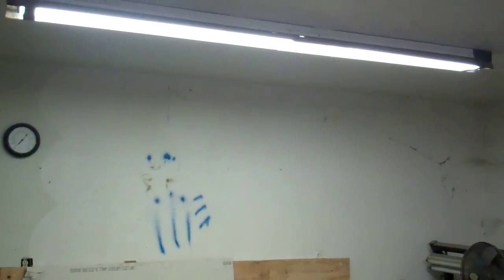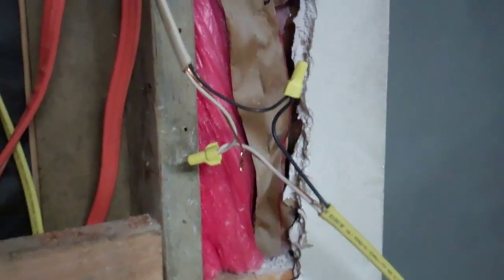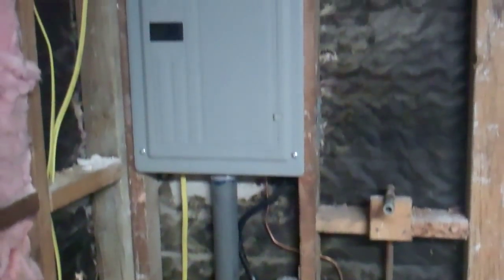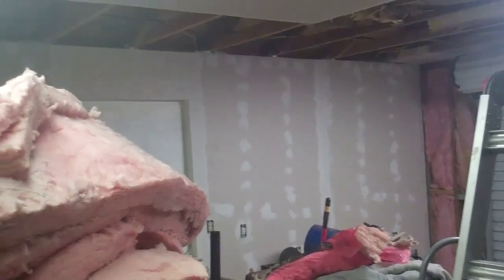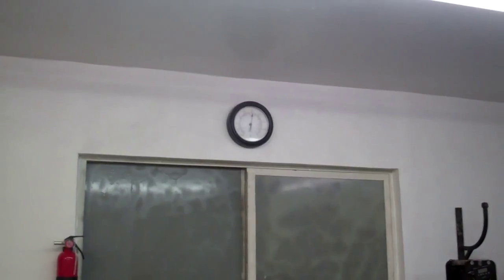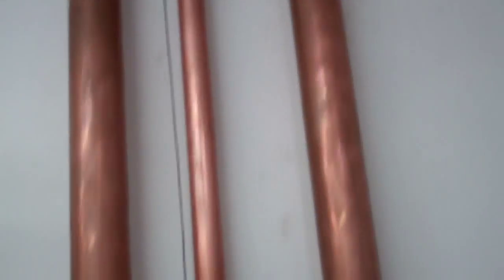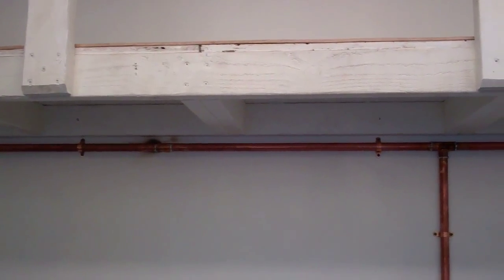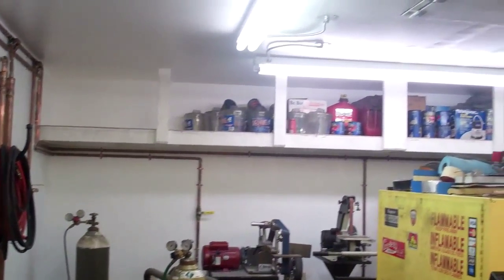Garage Work , The World Headquarters Is Finished (Part 5 of 5)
In this video I rip all the sheetrock off in my garage, and do the electrical and plumbing for the air compressor.